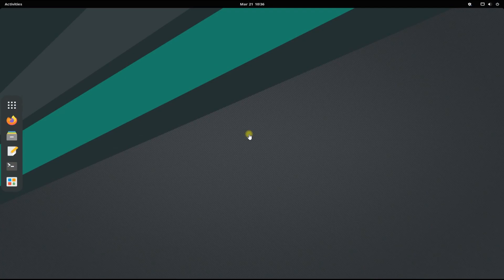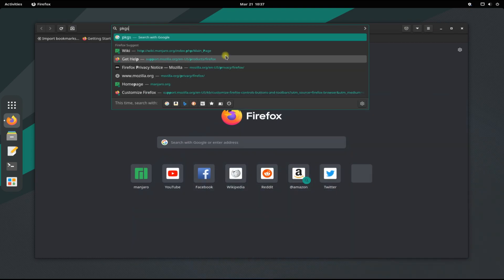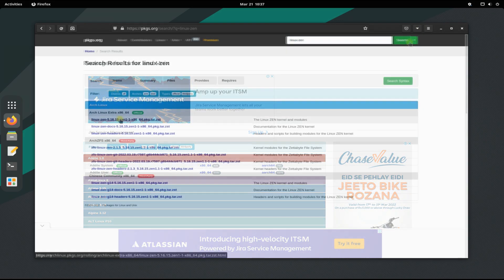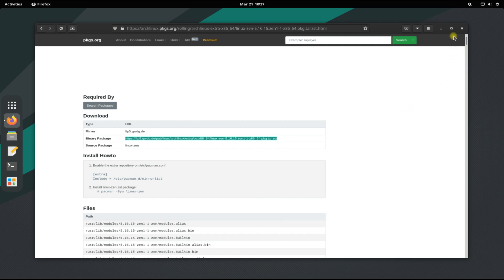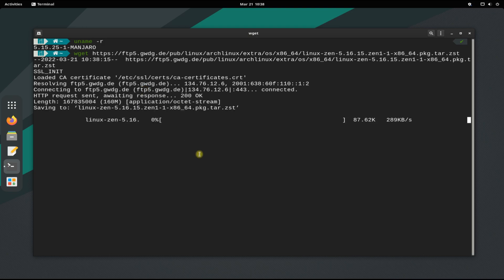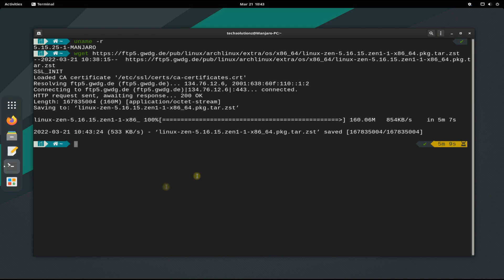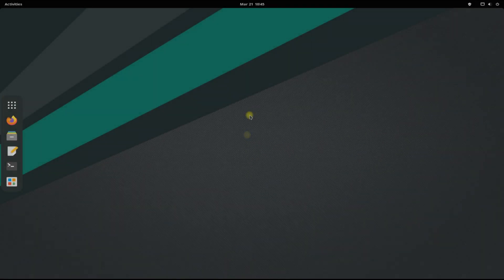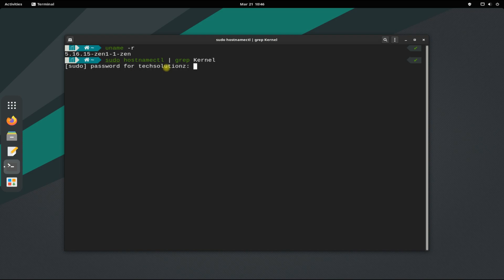How to Install Linux Zen Kernel on Manjaro 21.2.5 | Installing Linux-Zen Kernel on Manjaro Qonos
How to Install Linux Zen Kernel on Manjaro 21.2.5 | Installing Linux-Zen Kernel on Manjaro 21.2.5 with ease. Want to Install Linux Zen Kernel on Manjaro Linux ? Do you want to run Waydroid on your Manjaro ? Waydroid can work only on Linux-Zen Kernel as it requires certain things which are in the Linux Zen Kernel. Let's Just Install it and Boot Manjaro with Linux-Zen Kernel effortlessly.

Linux-Zen Kernel Update command for Manjaro : sudo pacman -U [ Kernel Package ]